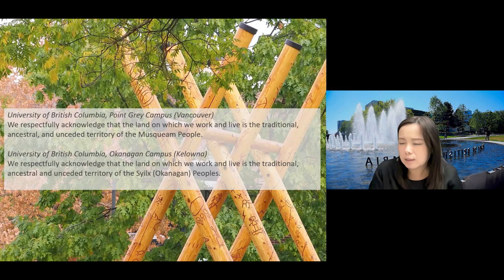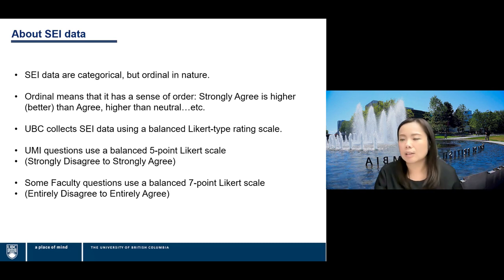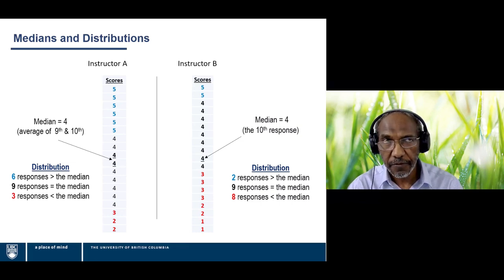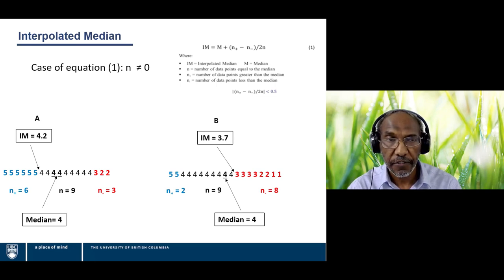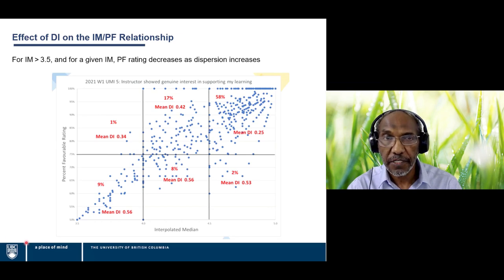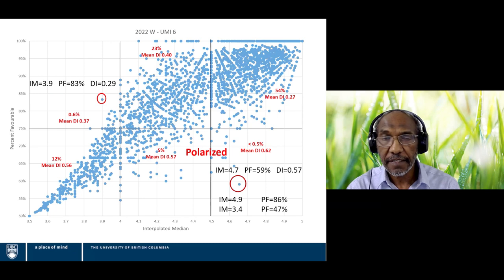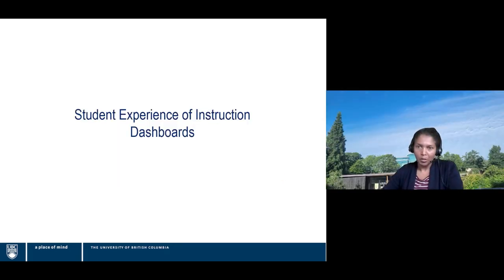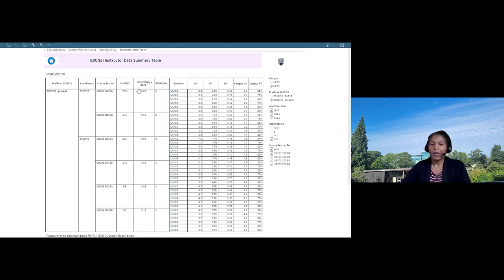Making Sense of Student Feedback: Metrics for a More Meaningful Interrogation of SEI Data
At UBC, Student Experience of Instruction (SEI) quantitative data consists of responses on a 5-point Likert scale. An interactive dashboard is currently being developed to assist instructors, as well as administrators, to visualize the reported metrics (interpolated median, percent favorable and dispersion index) within context.

This workshop will demonstrate how the metrics and dashboard support instructors to make sense of the student feedback they receive. Participants will have the opportunity to discuss, in small groups, how to interpret both the metrics and textual comments in instructor reports.